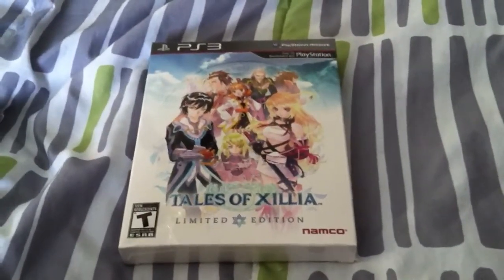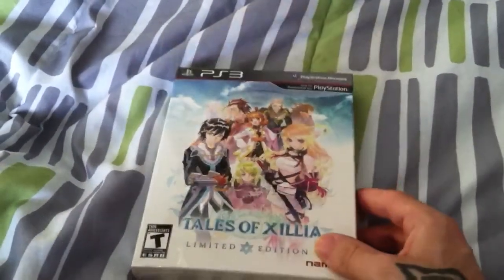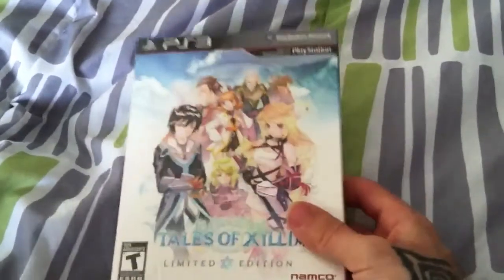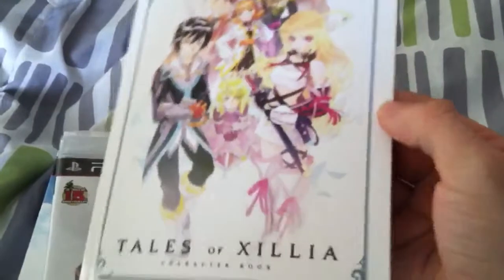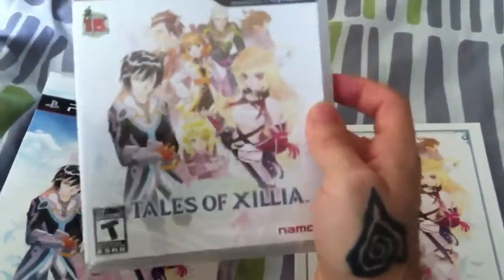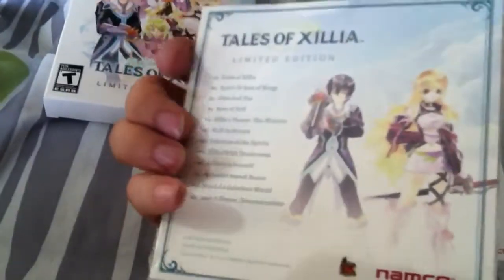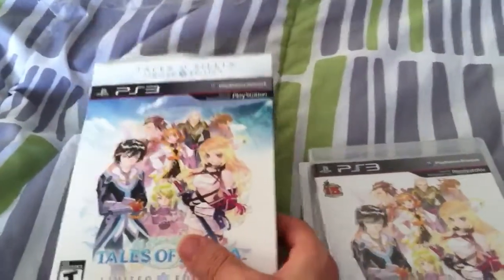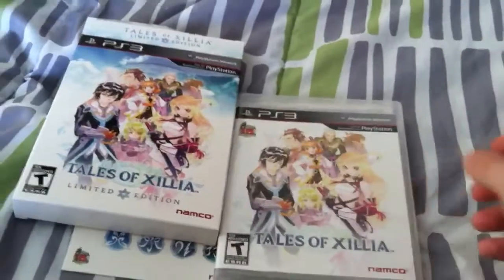Tales of Xillia Limited Edition Unboxing for PS3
I hope more people buy this game so we get more jrpgs stateside.